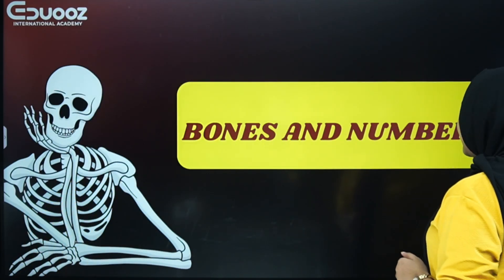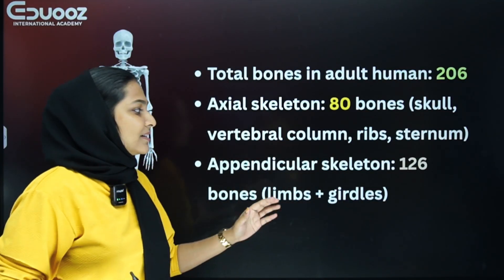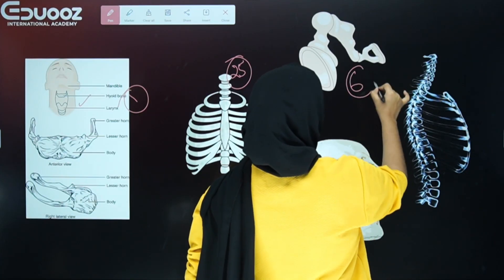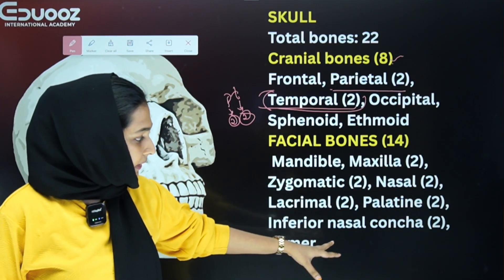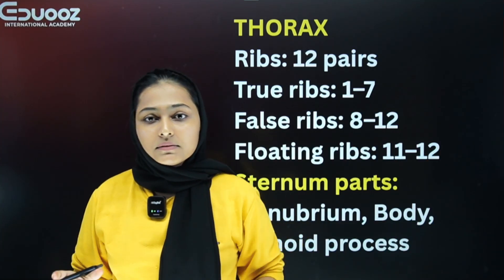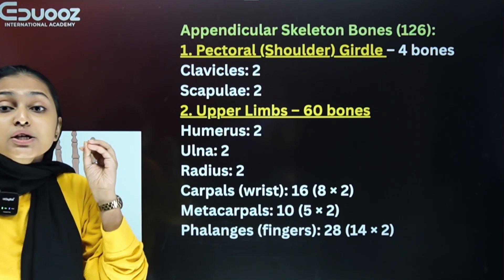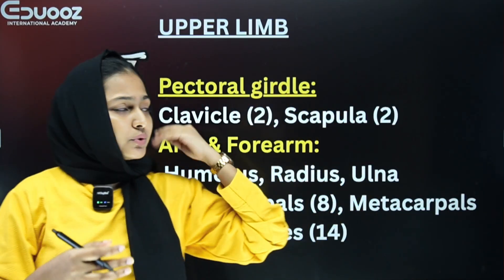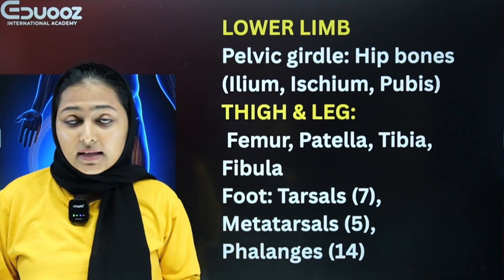Pharmacist Exam Preparation | Bones – Most Important Topic | Don’t Skip! | Eduooz Academy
📢 Pharmacist Aspirants!
When it comes to competitive exams like Kerala PSC Pharmacist, RRB, AIIMS, ESIC & BEML, Bones is a high-yield topic you simply cannot skip.

🎯 In this session, you’ll learn:
✔️ Key Points in Anatomy of Bones
✔️ Most Expected Questions for Pharmacist Exams
✔️ Smart Tricks to Remember Important Facts
✔️ Tips for Quick Revision Before Exams

💡 Perfect for candidates preparing for PSC, RRB, NORCET (Pharmacist), AIIMS, and other central/state pharmacist exams.

📚 Eduooz Academy Coaching Offers:
✅ Live + Recorded Classes
✅ PDF Notes & Question Banks
✅ Mock Tests & Model Exams
✅ Expert Faculty Mentorship